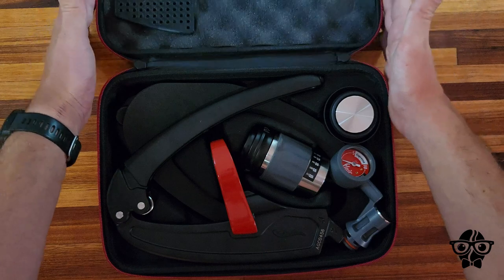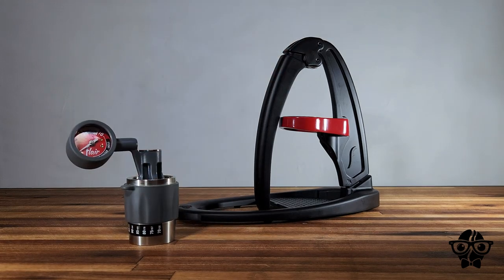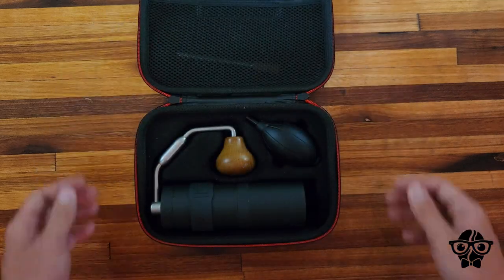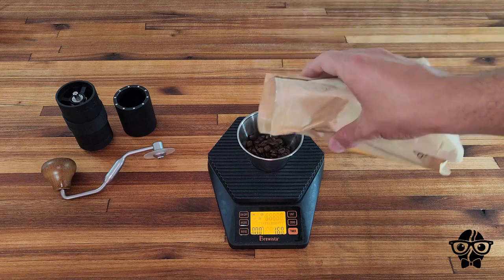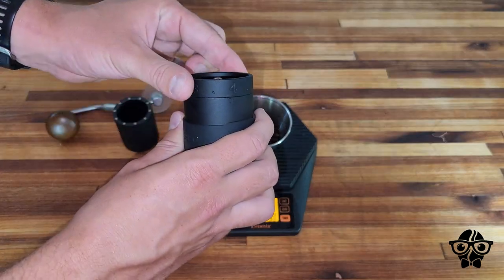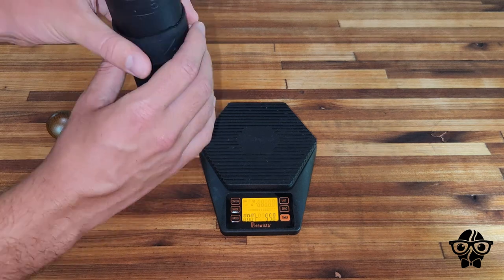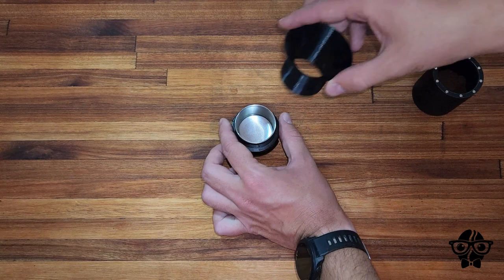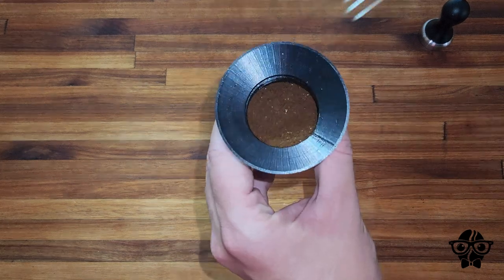Flair Classic: A 4K Short Film (ASMR)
Sit back and Relax whilst enjoying the satisfaction that is Espresso using the Flair Classic
Gear used:
~Flair Classic upgraded to Flair Signature
~1Zpresso X-Ultra
~Brewista Scale